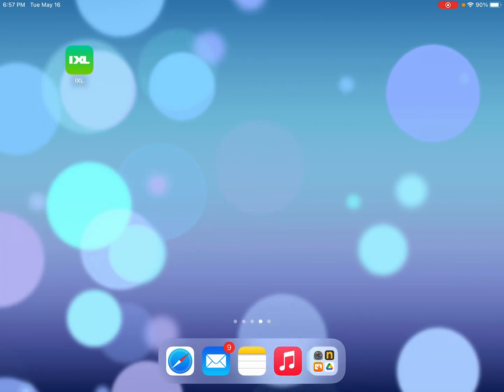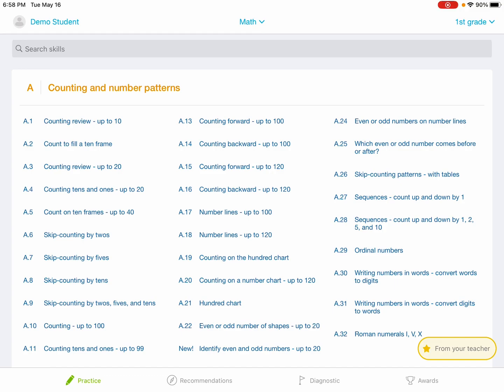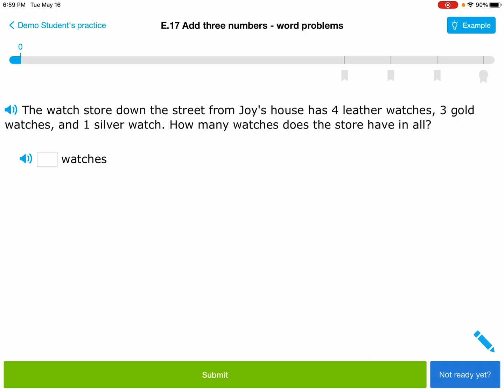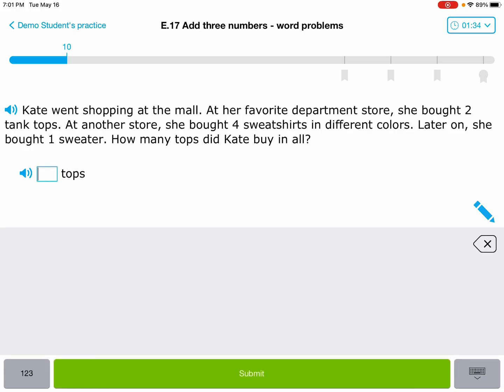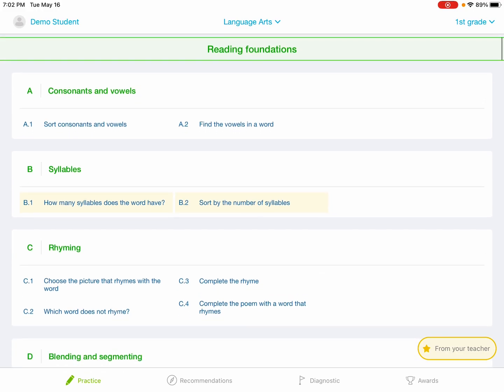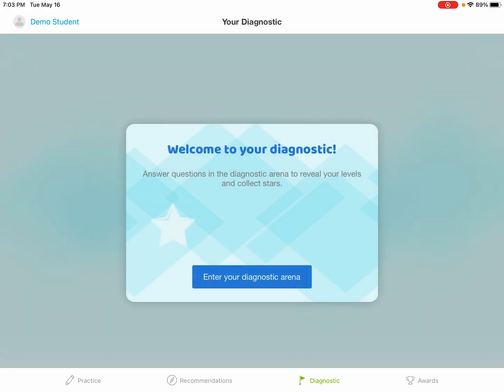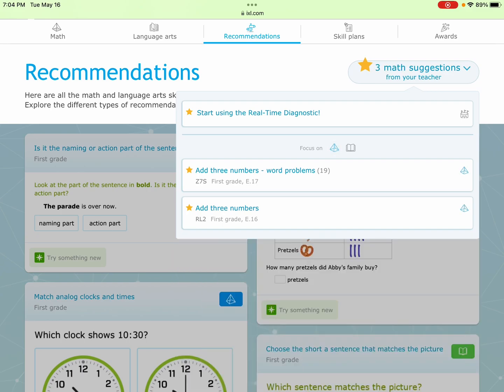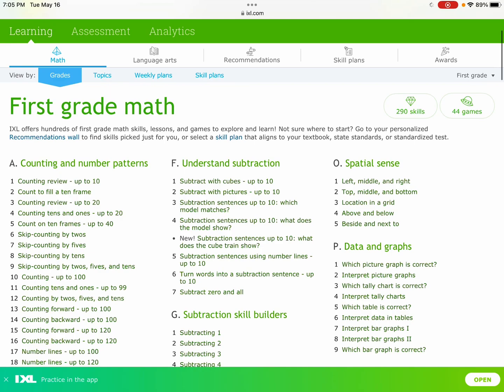Getting Started with IXL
This video is an introduction to the functions of the IXL Mobile App and IXL.com.